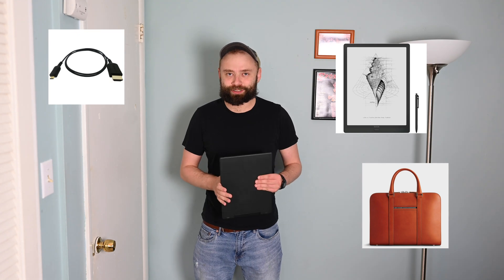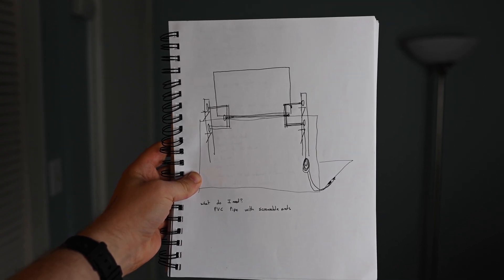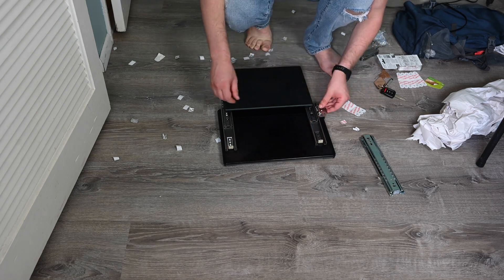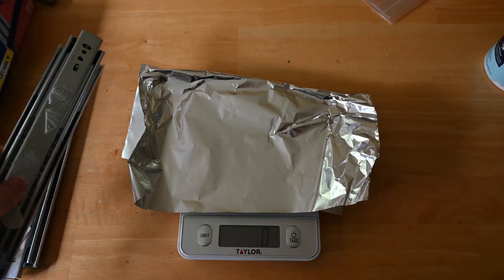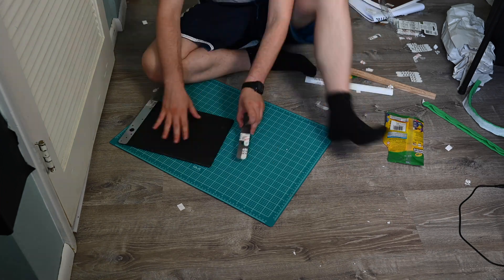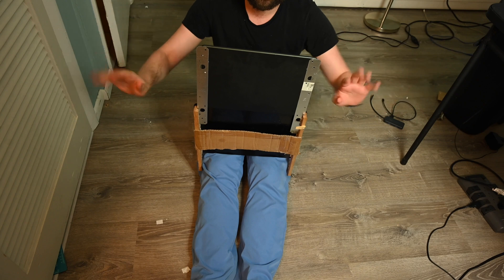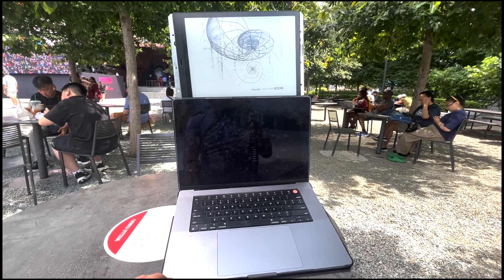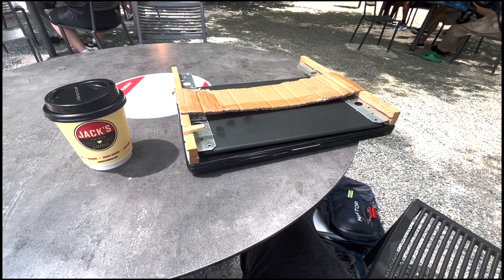I built the WORLD'S FIRST E-INK Macbook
I built an e-ink macbook

I used a boox max lumi
and an m2 macbook pro

I used woodworking and a saw to actually assemble everything together.

This is a physical construction video/arts and crafts project for people who like computers.

I had troubles with eyestrain, so for me this was what to do if I have eyestrain when looking at a computer. It also fixed all of my problems with looking at blue light and with the flickering from leds. using this monitor made it easier to sleep at night